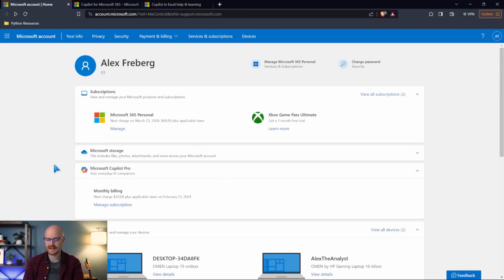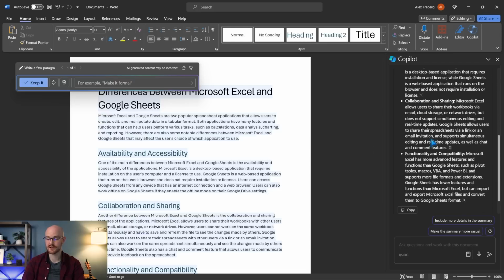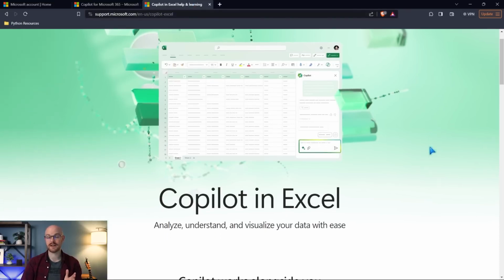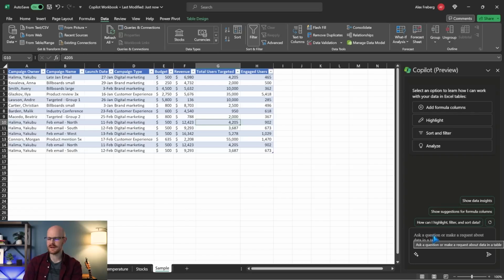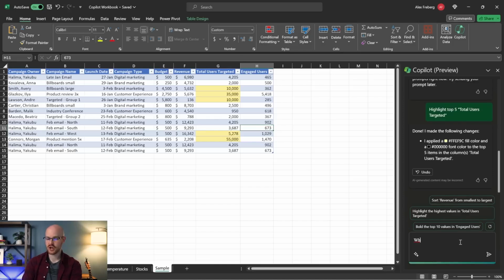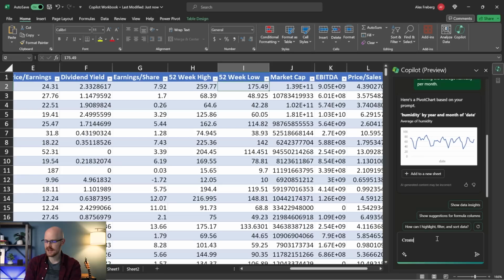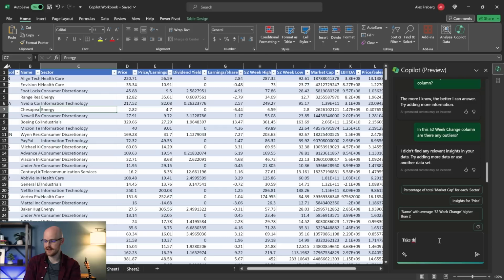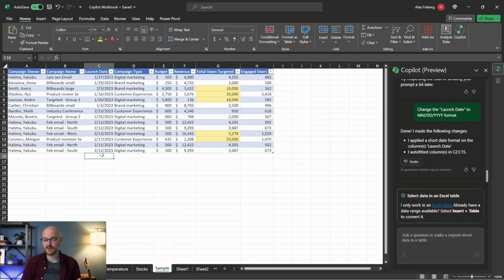Microsoft Copilot Full Review AI in Word, PowerPoint, Excel and More!